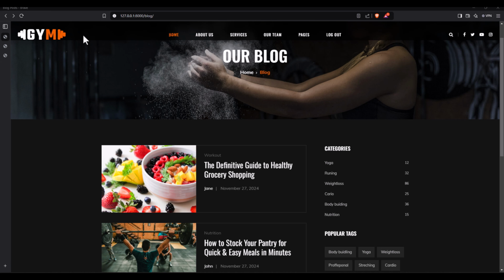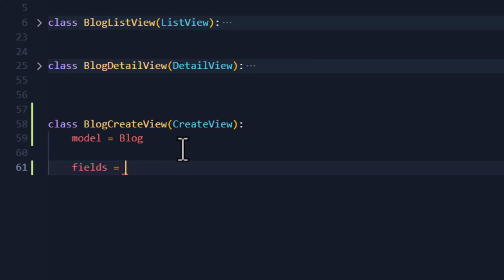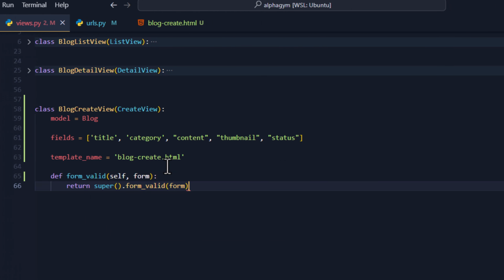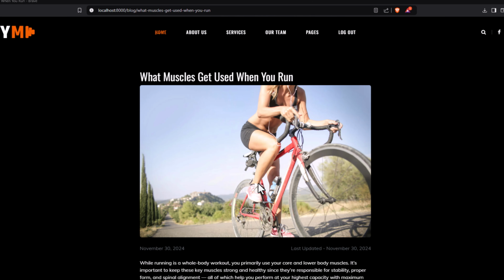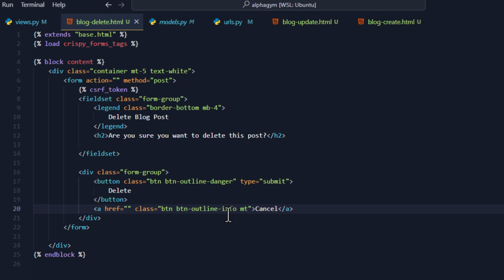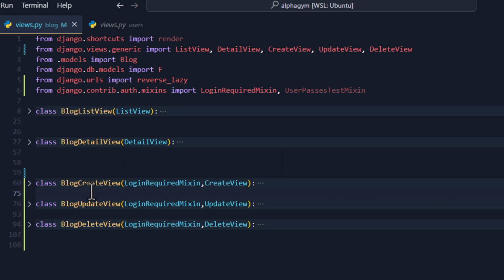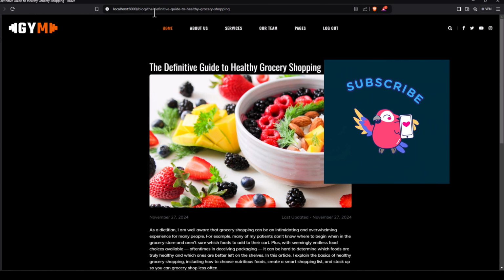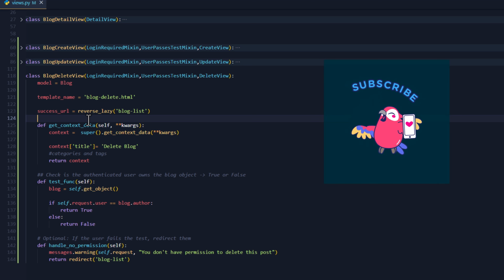Python Django Tutorials: Full-Featured Web APP EP7 - Create, Update and Delete Posts.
This tutorial shows how to manage posts by developing views for creating, updating and deleting blog posts.

We also learn how to add control measures to this views by using Django's Mixins.

This a GYM management web app that will enable members to enroll to our gym, manage their subscriptions and admins to collect revenue. We'll also include a Blog feature that will enable the admins and select-users to post blog posts.

0:00 Intro
1:24 get_absolute_url
4:16 CreateView
10:06 UpdateView
12:46 DeleteView
18:17 LoginRequiredMixin
20:03 UserPassesTestMixin
26:02 setting URLs
28:13 Closing